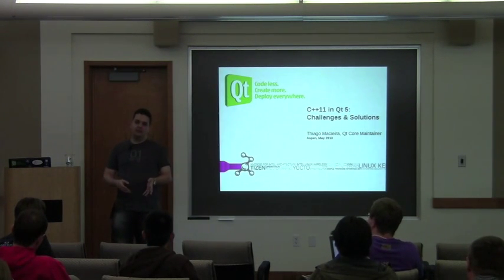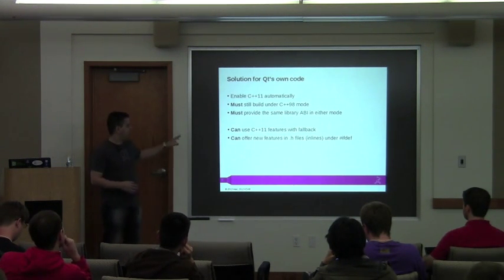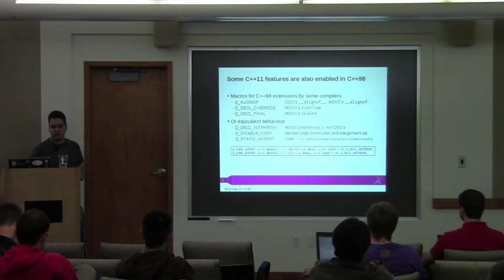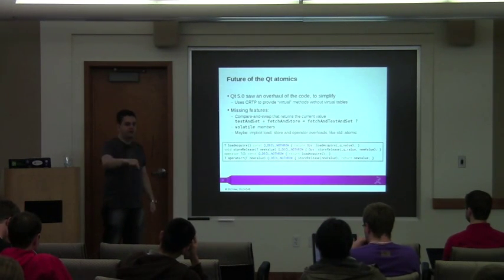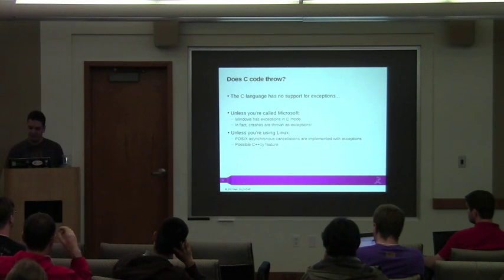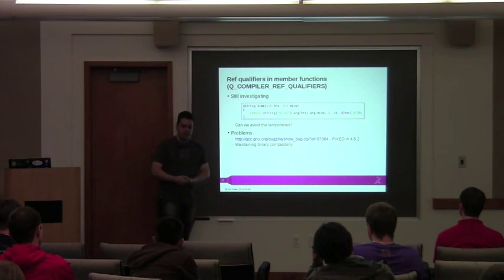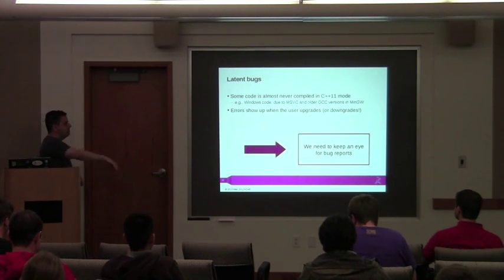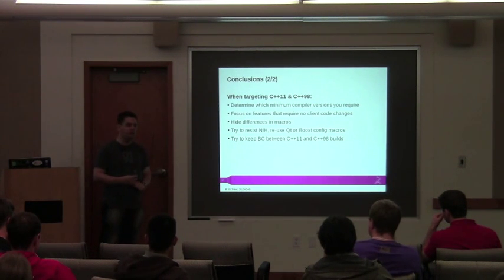Thiago Macieira: C++11 use in Qt5: Challanges and Solutions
Qt 5 is the current major release of the well-known Qt Framework, released last December. As a C++ framework, its development is of course heavily influenced by C++11 and the developers attempted to make use of the most interesting features of the new version of the C++ Language, especially those permitting creation of faster code or easier to read. As fast as compilers may be adopting C++11 features, it can't be fast enough for frameworks like Qt. Moreover, Qt faces two additional challenges: first, it needs to support older compilers and toolchains still in use by users; second, one of Qt 5 goals was to retain source compatibility as closely as possible to Qt 4. Those requirements prevent wholesale adoption of C++11 for the foreseeable future.

Therefore, Qt developers needed to come up with a decision on which C++11 features could not be used, which ones could, and how to retain compatibility with C++98/C++03 compilers. This talk will present what those decisions were and the mechanisms that were put in place to support a variety of compilers in both C++98/03 and C++11 modes. It will give a general view of the challenges of targeting a large C++ class library at C++11 and C++03 simultaneously, as well as the solutions that work for Qt. The presentation aims to provide hands-on guidelines for C++ developers which are faced with porting their libraries and applications to C++11 while maintaining compatibility with C++03 compilers, ie. all of us.